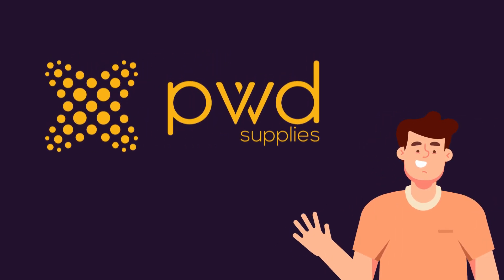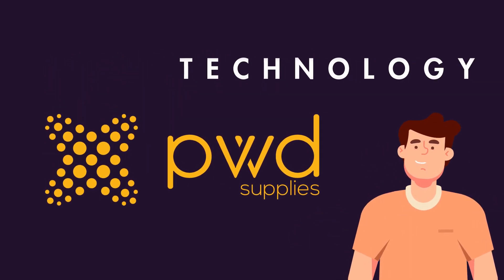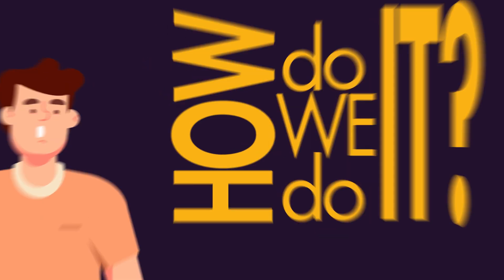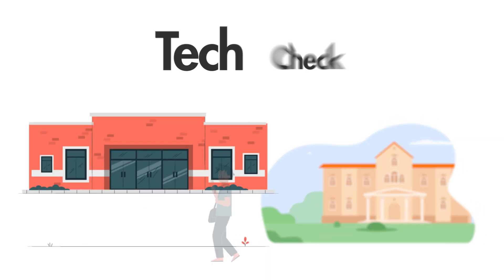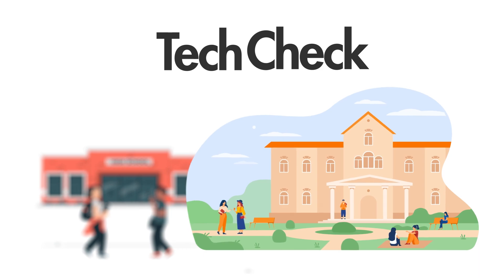PWD Tech check 2024